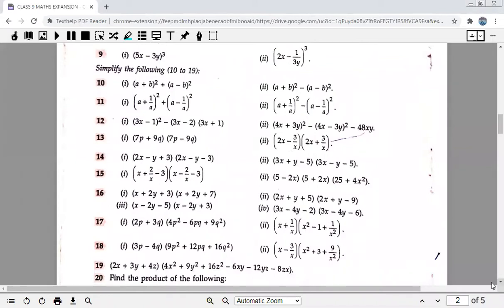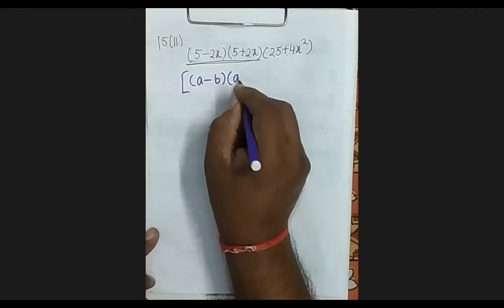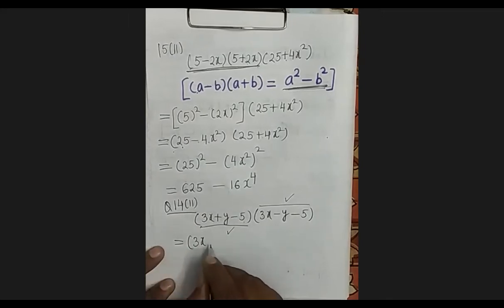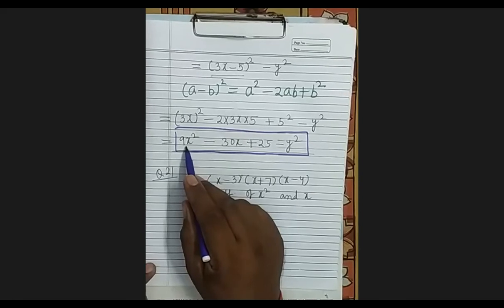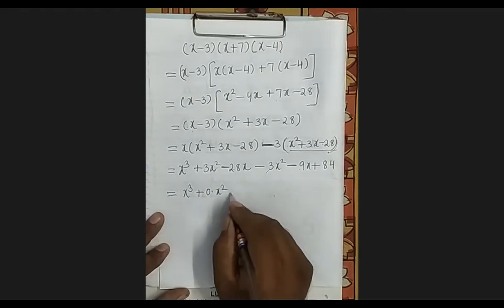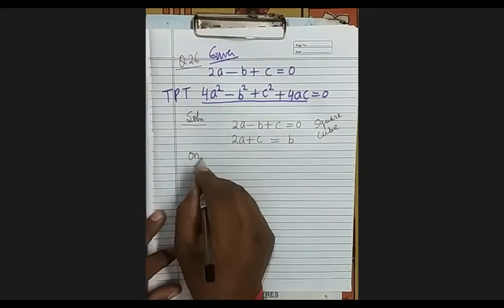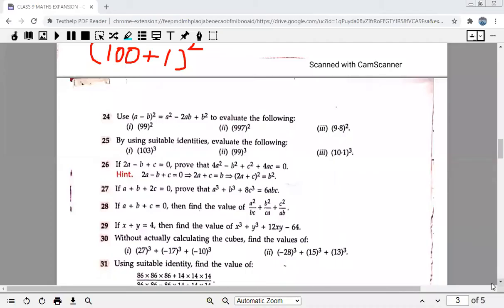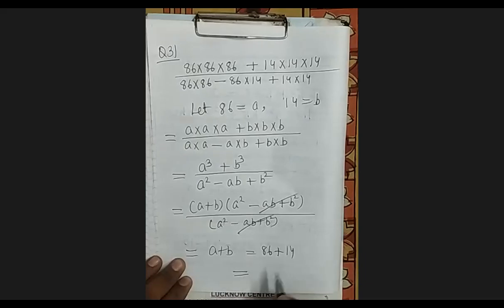CLASS 9//MATHS//REVISION OF EXPANSIONS//VIDEO 2//13 - 10 - 2020